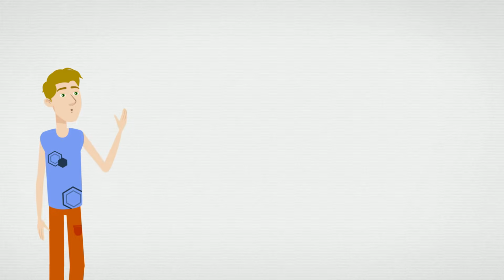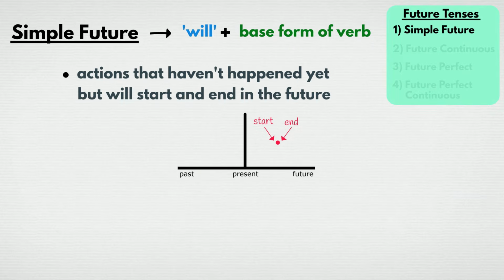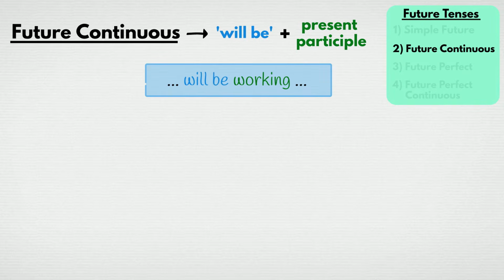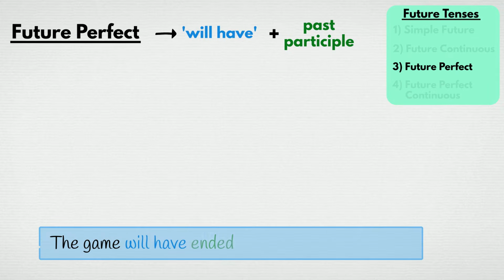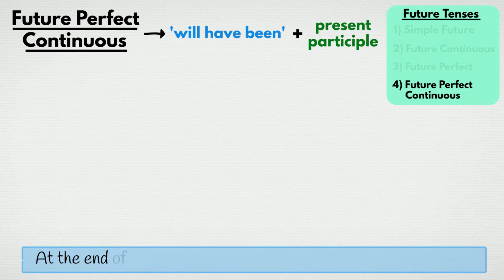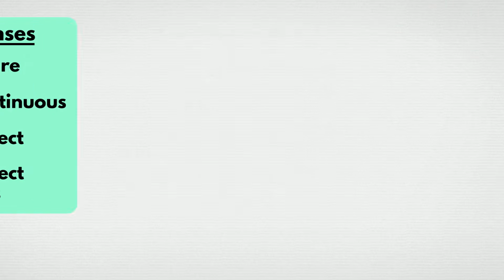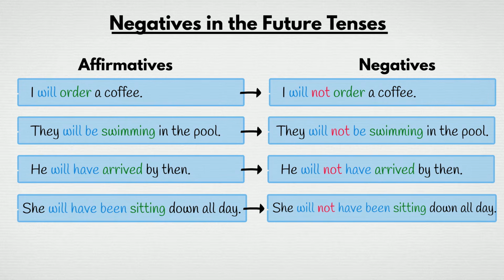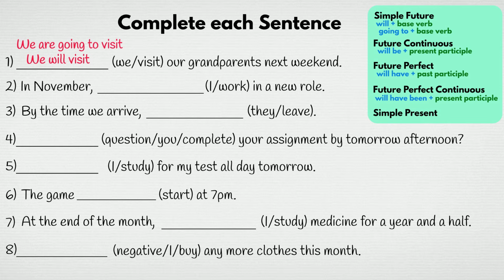Future Tenses: Five Ways to Talk about the Future | EasyTeaching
This video lesson will show you how to form and use different tenses to talk about the future.

In this video, we'll explore:

1. Simple Future Tense: Simple future is used for actions that haven't happened yet, but will start and end in the future.
2. Future Continuous Tense: Future continuous shows that an action will be ongoing in the future.
3. Future Perfect Tense: Future perfect is used to talk about an action that will happen between now and a specific point in the future.
4. Future Perfect Continuous Tense:  Future perfect continuous is also used to talk about an action that will happen between now and a specific point in the future. However, this tense is different because it looks back at the duration of the action and shows that the action will continue past the specific point.
5. Simple Present: Simple present is used to talk about future events that are certain because they are is a schedule or a timetable.